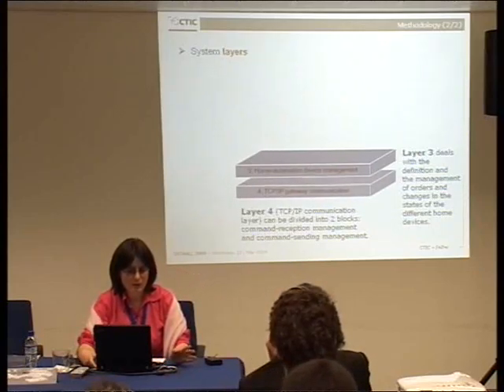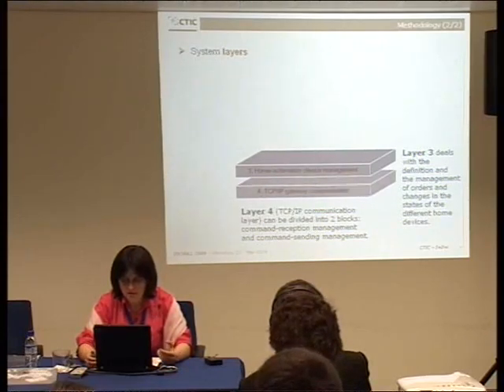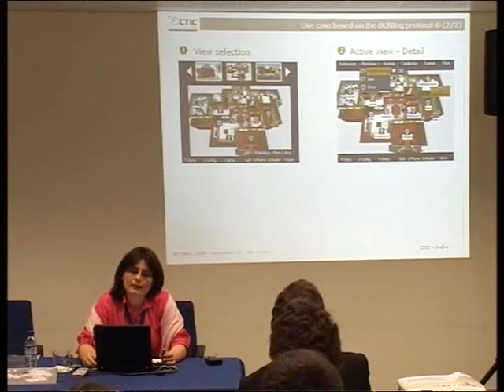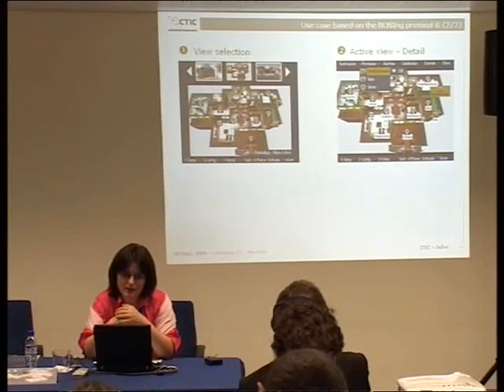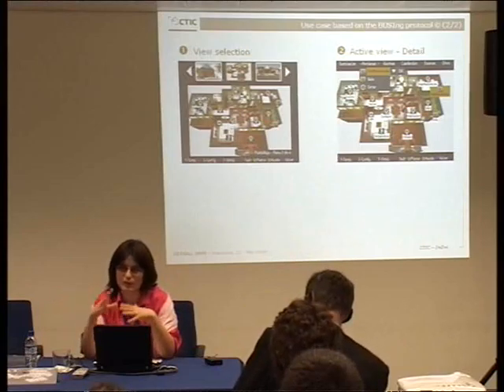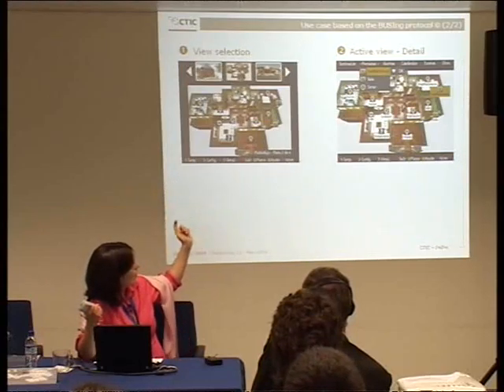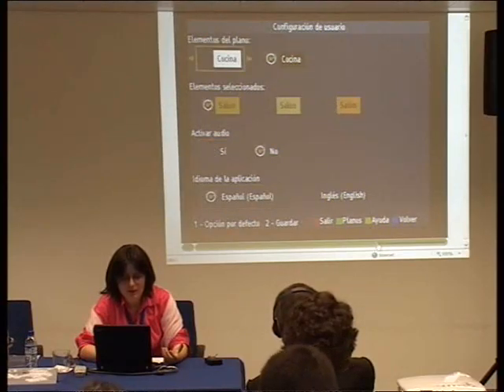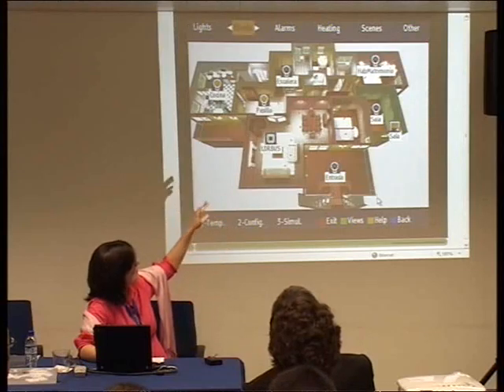jueves sala 2 conf 2 ing chunk 2